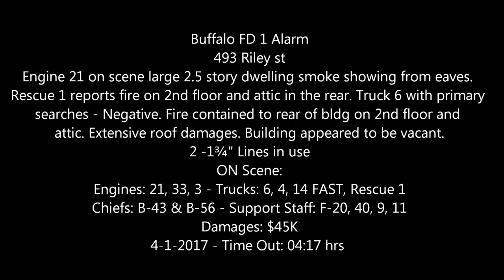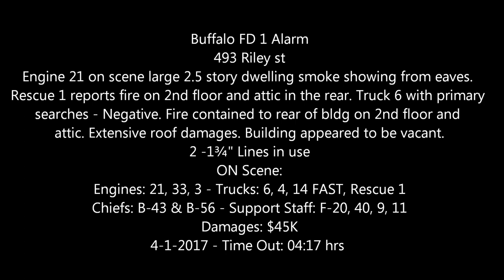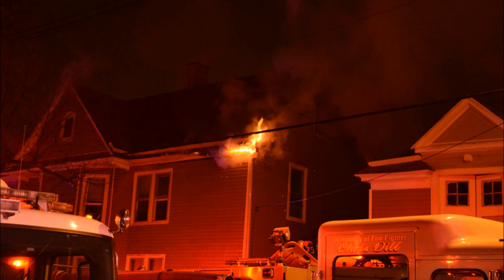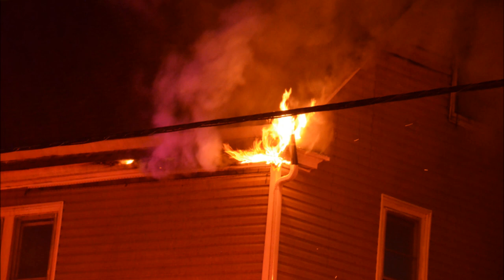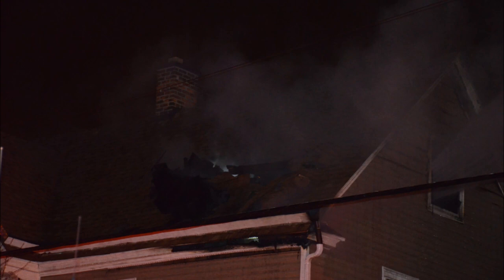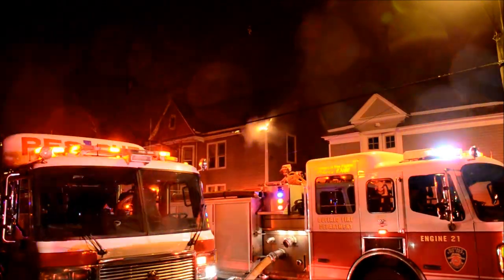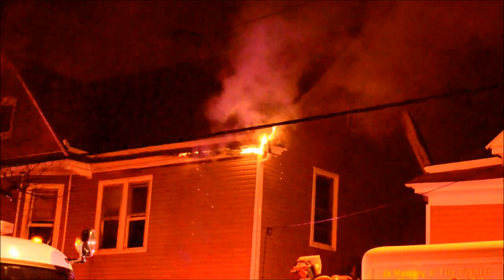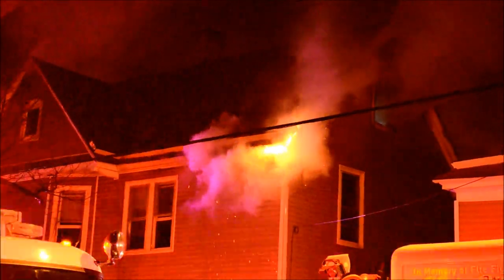Buffalo FD 1 Alarm - 493 Riley st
Engine 21 on scene large 2.5 story dwelling smoke showing from eaves. Rescue 1 reports fire on 2nd floor and attic in the rear. Truck 6 with primary searches - Negative. Fire contained to rear of bldg on 2nd floor and attic. Extensive roof damages.
Building appeared to be vacant.
2 -1¾" Lines in use
ON Scene:
Engines: 21, 33, 3 - Trucks: 6, 4, 14 FAST, Rescue 1
Chiefs: B-43 & B-56 - Support Staff: F-20, 40, 9, 11
Damages: $45K
4-1-2017 - Time Out: 04:17 hrs